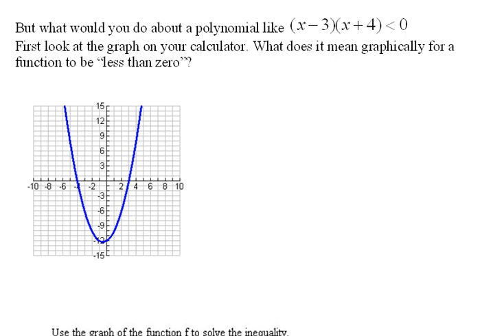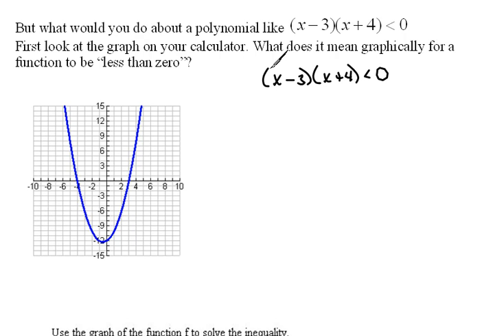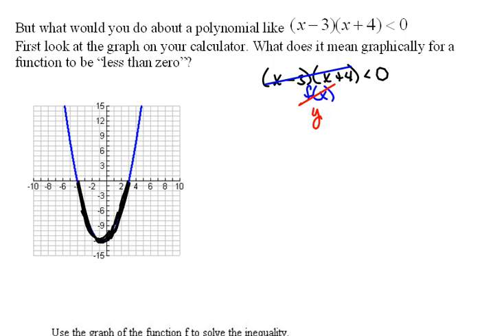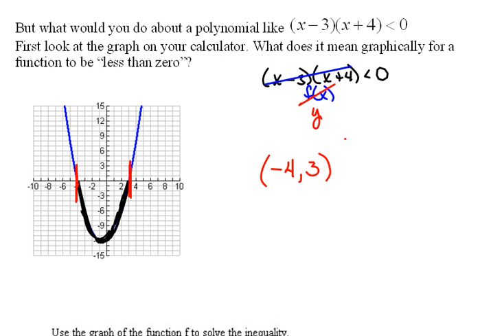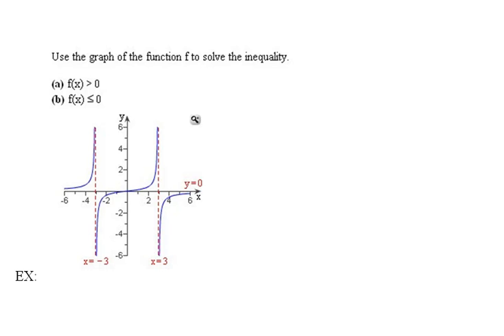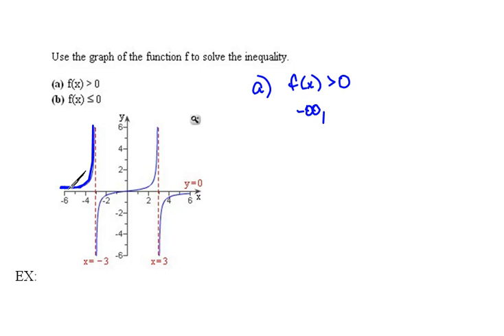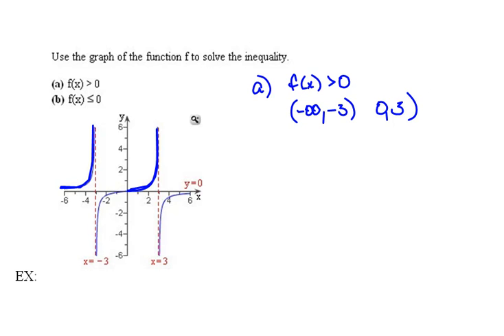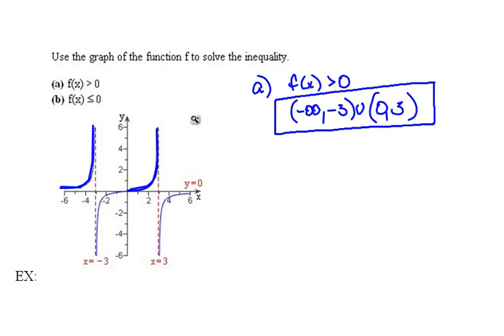Polynomial Inequality Graphs 5.6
A look at inequalities from a graph.